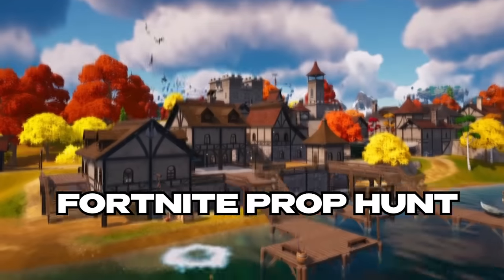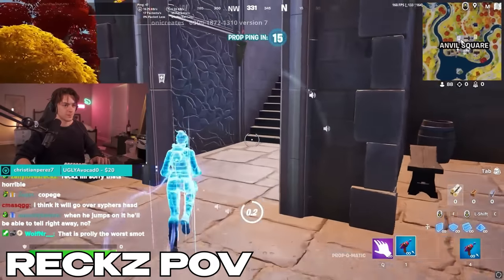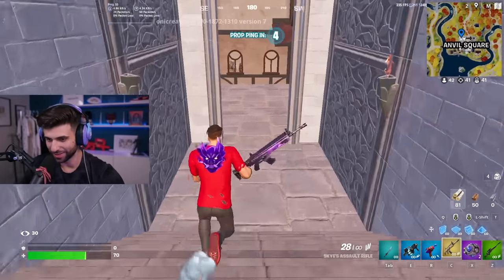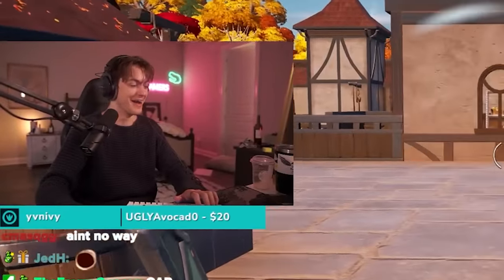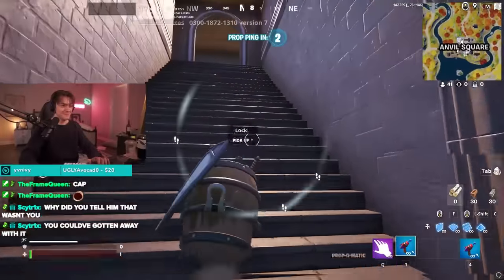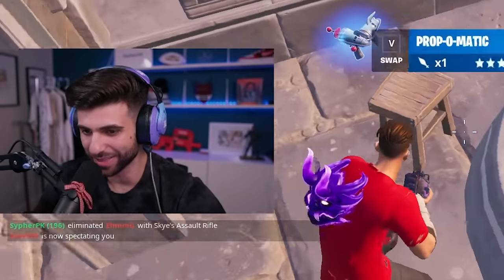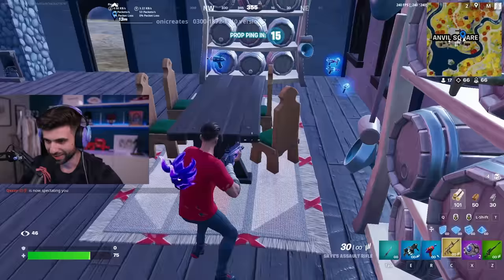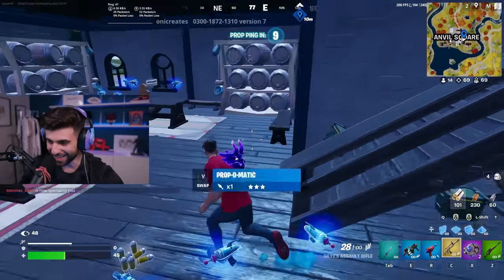ULTIMATE Fortnite Hide and Seek!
Today I Used CHEATS in a Fortnite Hide and Seek tournament in Chapter 4! Enjoy!

🌟 Socials 🌟

 🎥 EDIT: Spooked

Hey everyone it’s SypherPK, and Welcome back to another fortnite battle royale vid! I try to keep these vids as clean and family friendly as possible! Hope you enjoy!